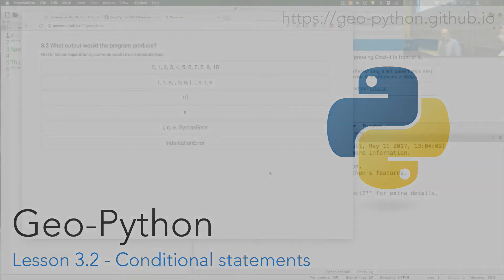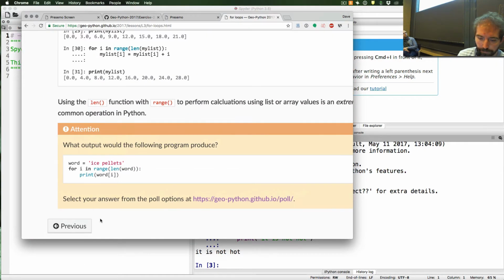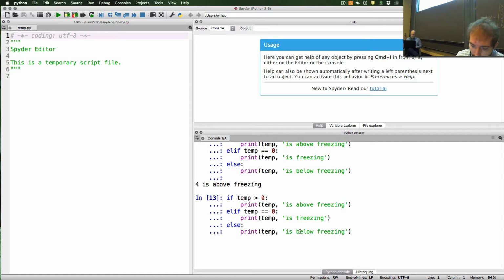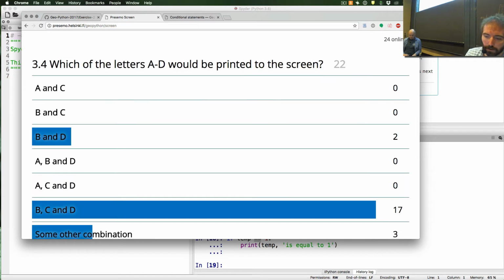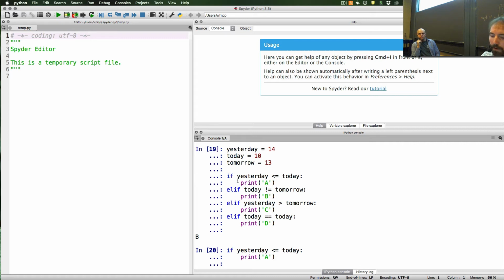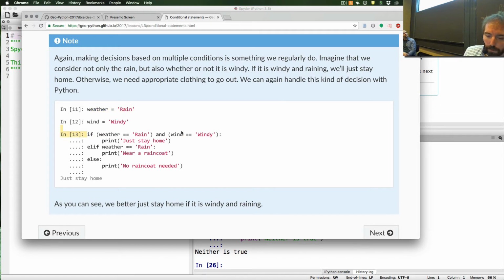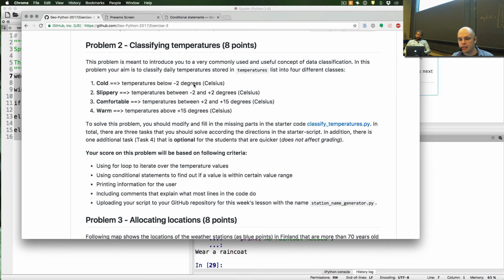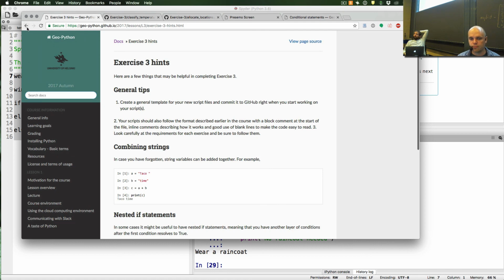Lesson 3.2 - Conditional statements